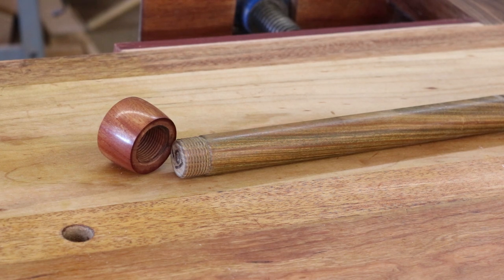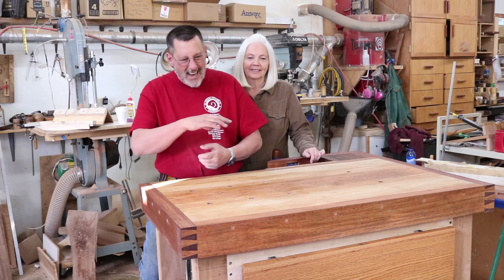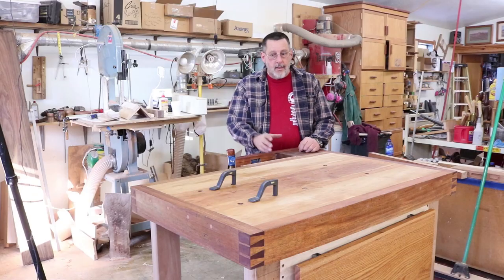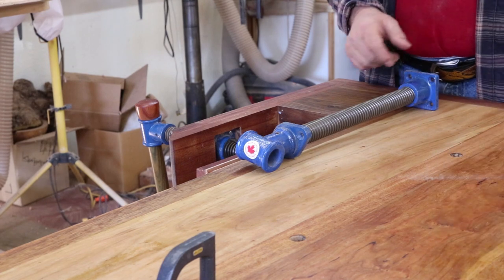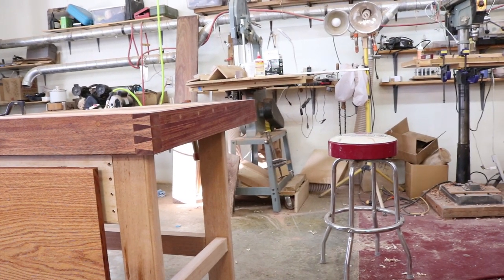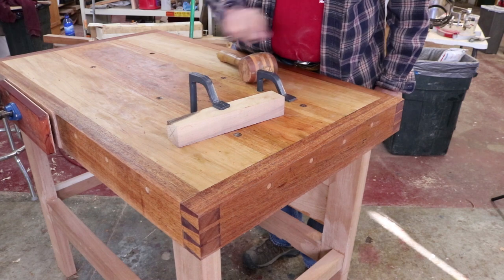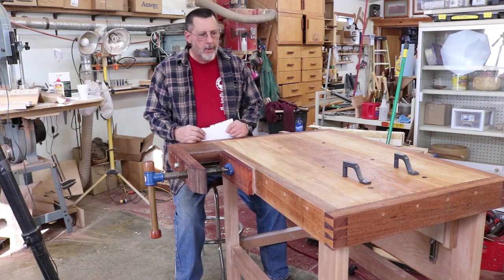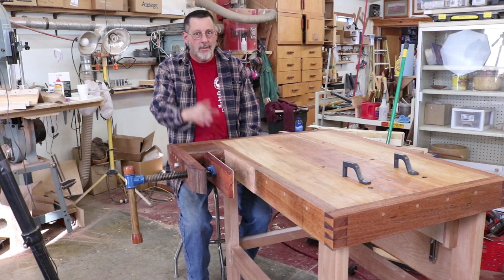Woodturner's Workbench: Introduction... Sam Angelo Wyomingwoodturner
In this video Sam introduces his "Woodturner's Workbench"
The link to the playlist below holds 5 process videos showing how he put this bench together
This video is a a grand tour of the bench showing dovetails and should vice.  Please share with other folks who work with wood.

Domidrewno (Website)  Videos on building the “Demo Bench”
 Scroll down to-→Workbench Building Video Series